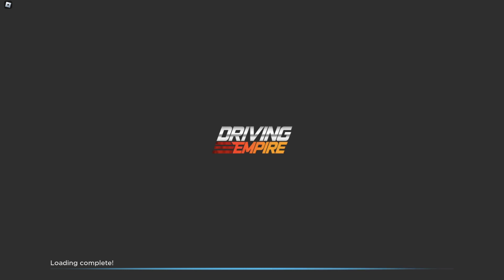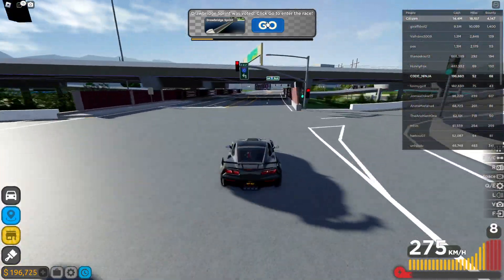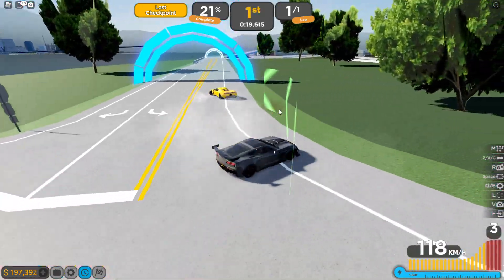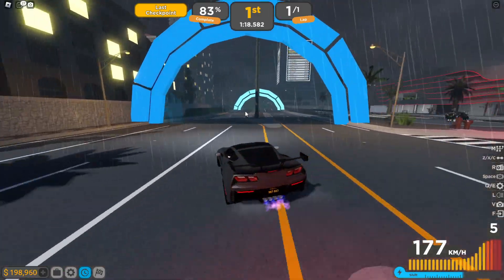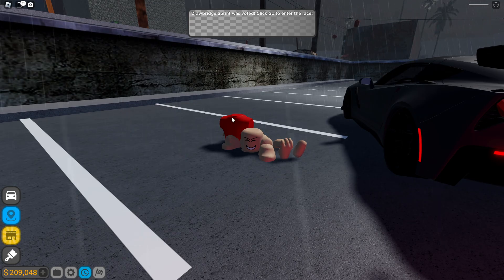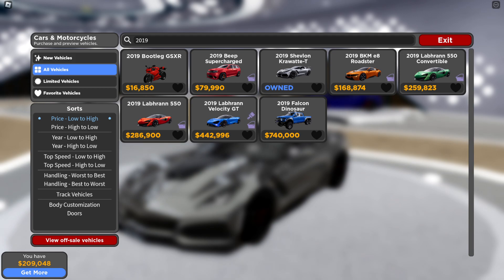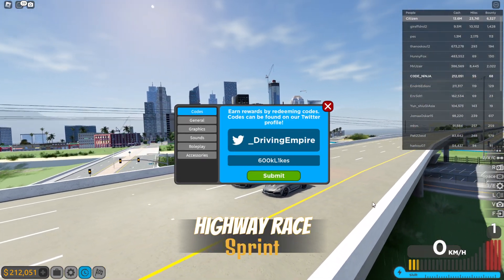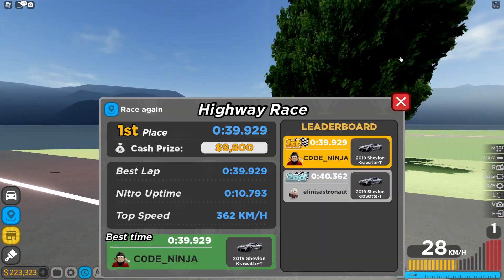*NEW* ALL WORKING CODES FOR Driving Empire IN JUNE 2023! ROBLOX Driving Empire CODES